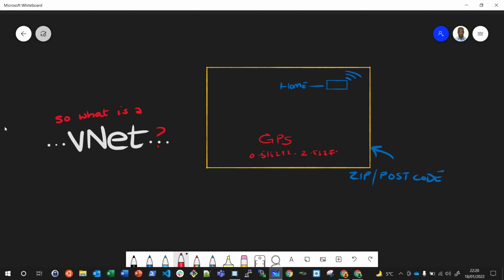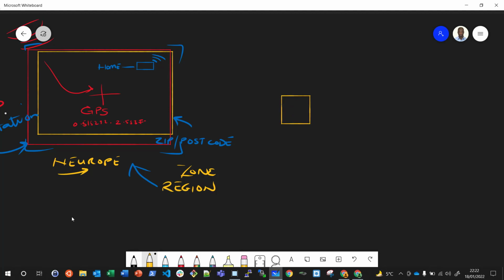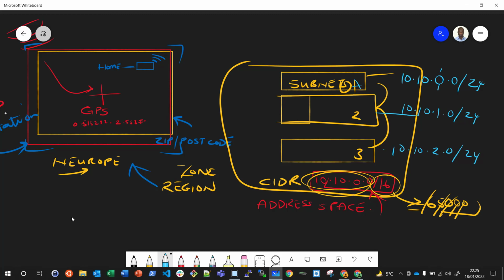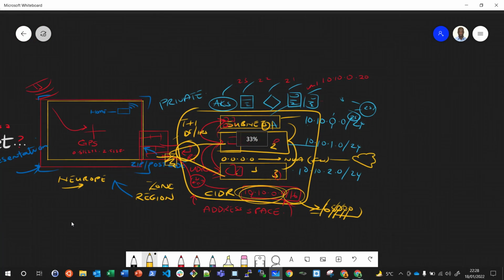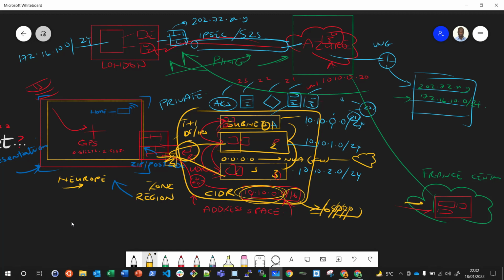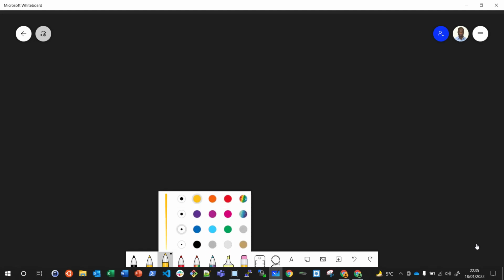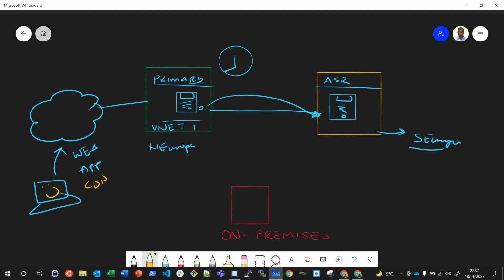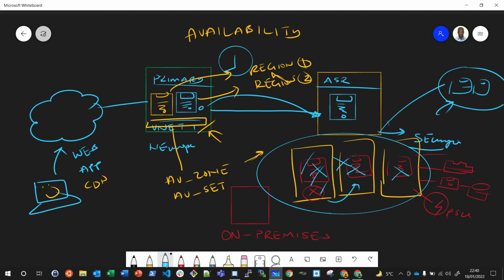Is there a simple way to understand what a VNet is?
In this  VNet video demonstration, Samuel helps you to understand simplistically what Azure Virtual Networking is all about and the practical use cases in the real world.